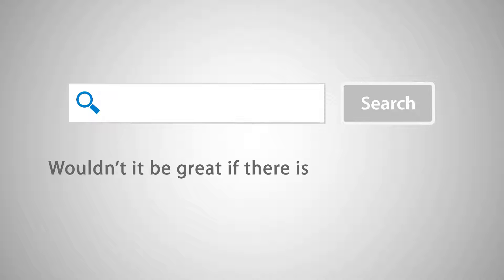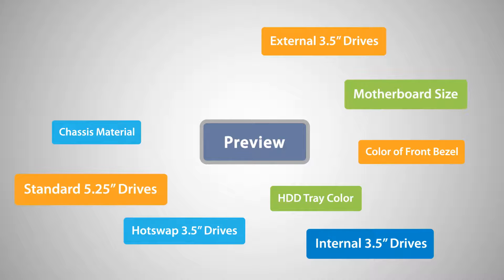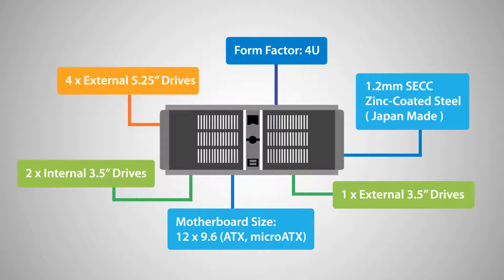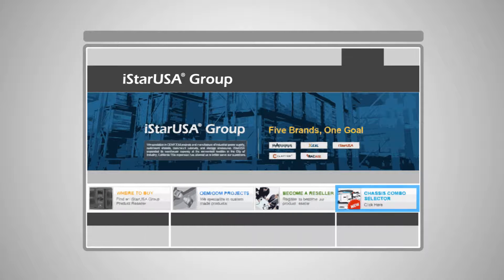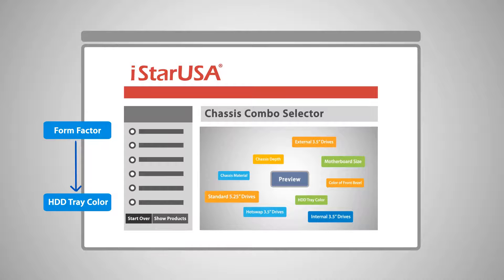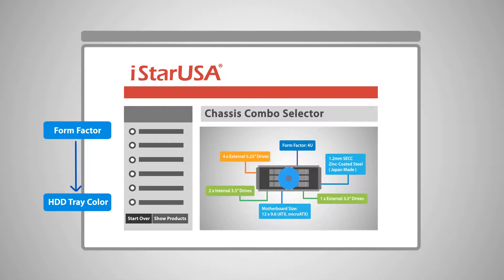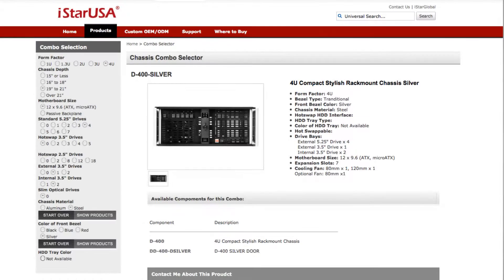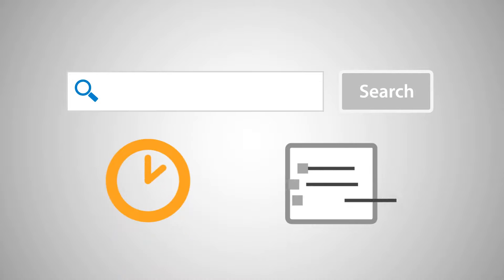Build a Chassis: Chassis Combo Selector from iStarUSA Group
iStarUSA Group presents the new Chassis Search Engine, or Chassis Combo Selector that features more than 30,000 unique model numbers. Being the first IPC manufacturing provider to achieve 30K SKUs, we vow to provide our customers the best selection of industrial server and storage chassis because our customer needs the quickest way to find the right products for their projects. This new Chassis Combo Selector does just that. The Chassis Combo Selector started when we asked the question, what would our customer want if they only have three minutes to decide on a chassis. Being short on time as we all are, it became clear to us that this product selector will not be the same as what some of our competitors has to offer. Aside from offering the most SKUs, we incorporated smart search technology to enable everyone from system engineers to application end users to find the right chassis within a very reasonable amount of time.